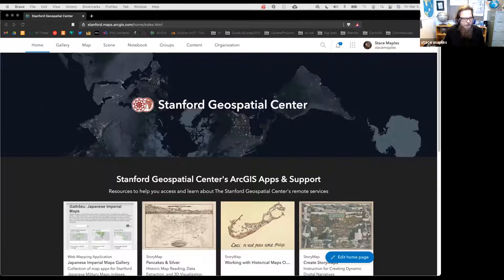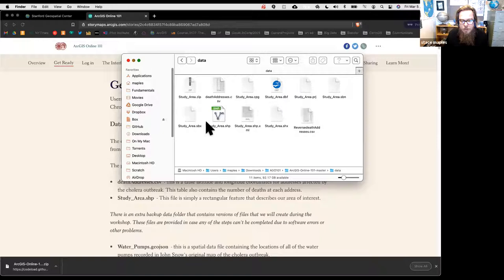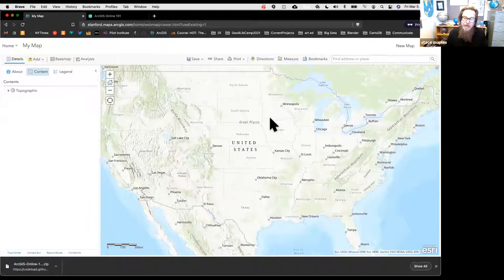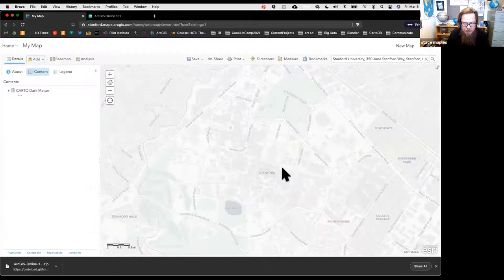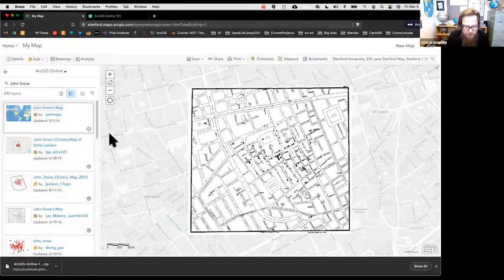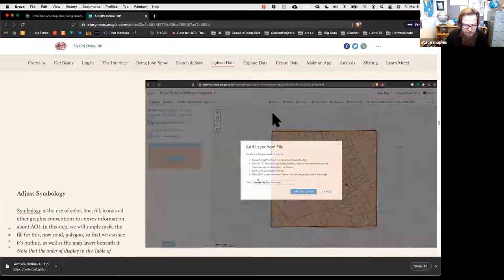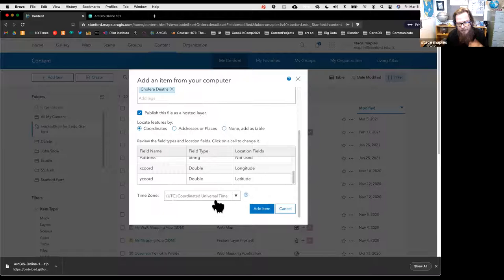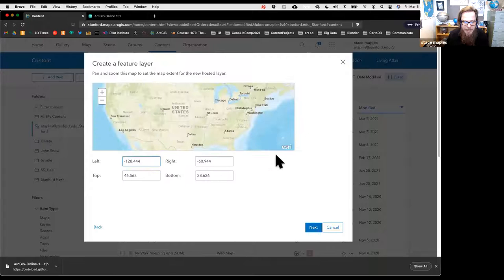ArcGIS Online 101: A Beginners Introduction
A production of the Stanford Geospatial Center, The Stanford Maps Library and The Branner Earth Sciences Library.